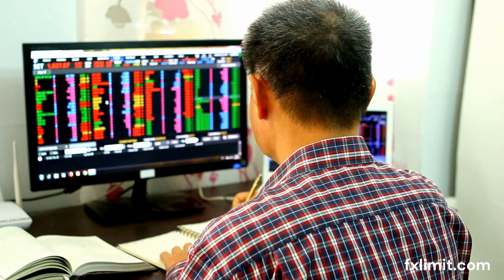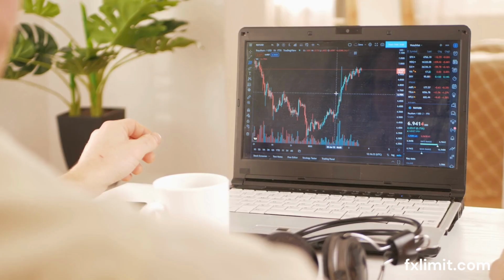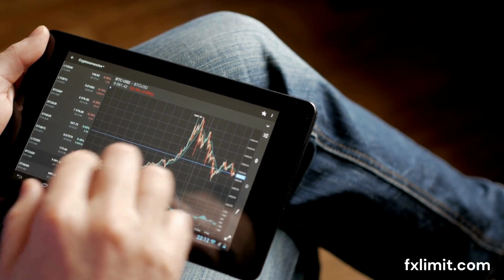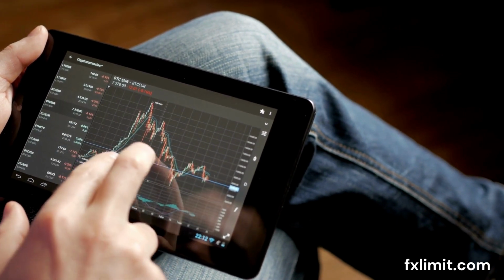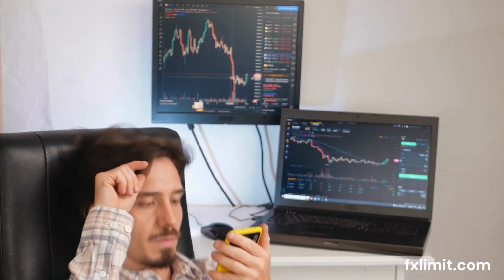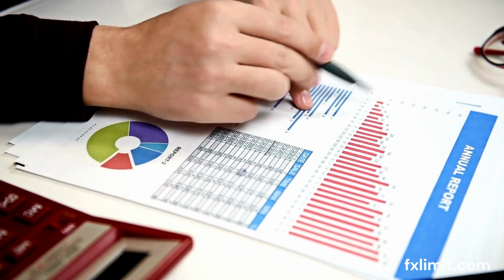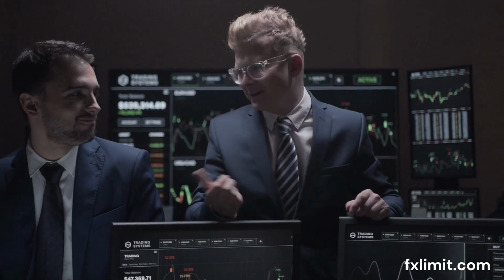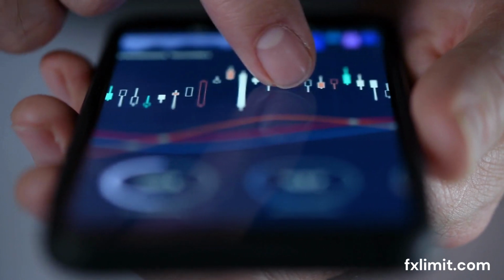Master Trend Strength: Using ADX & MACD in Forex Trading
Unlock the secrets of momentum indicators in Forex trading with our latest video! We delve into how the Average Directional Index (ADX) and the Moving Average Convergence Divergence (MACD) can be used to accurately assess the strength of trends in the market. Whether you're a seasoned trader or just starting out, this video provides valuable insights into using these powerful tools effectively.